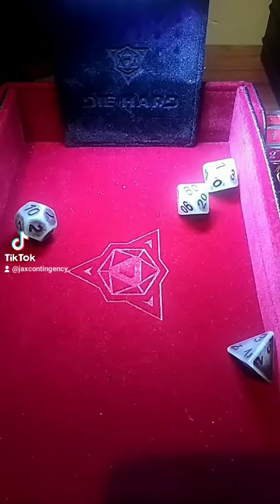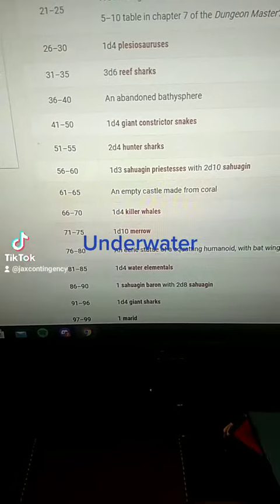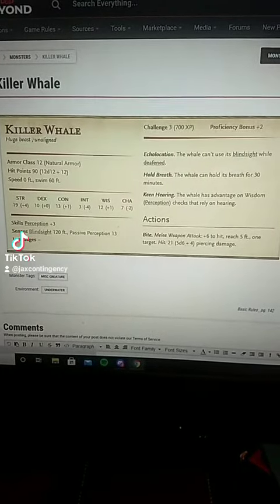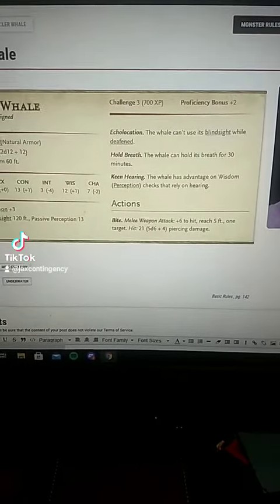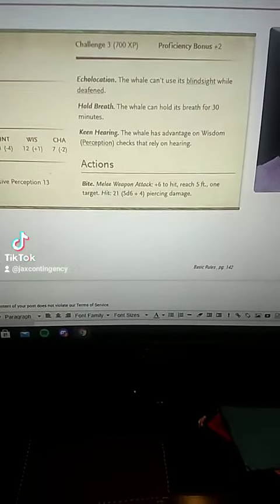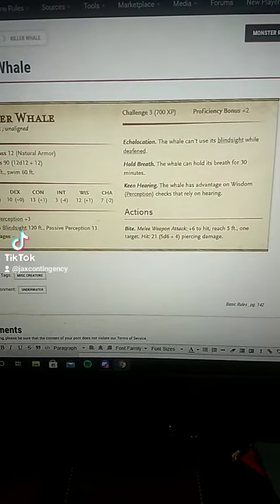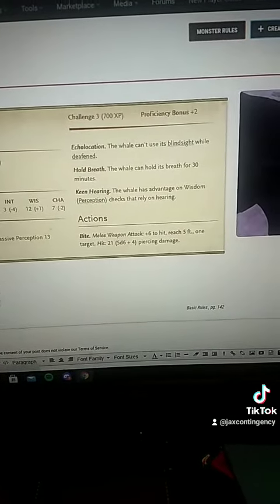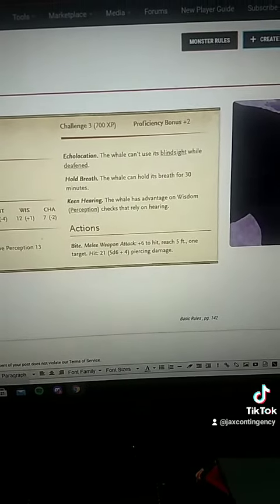Spicing up Random Encounters part 5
underwater with the whales